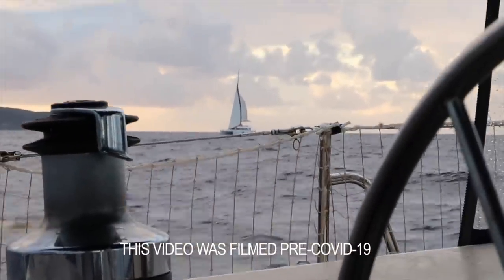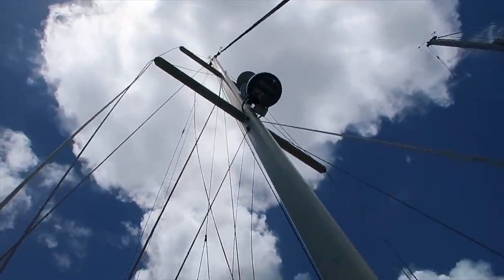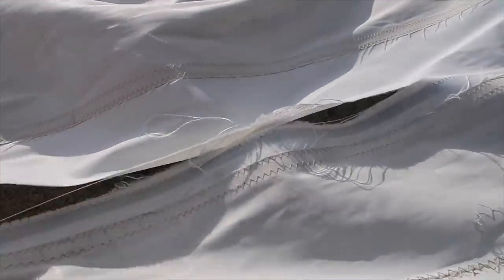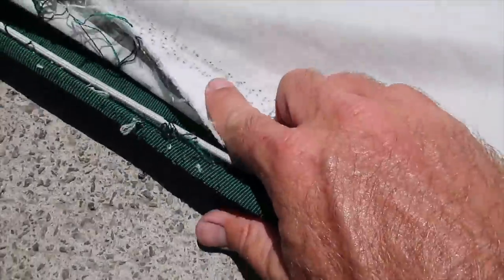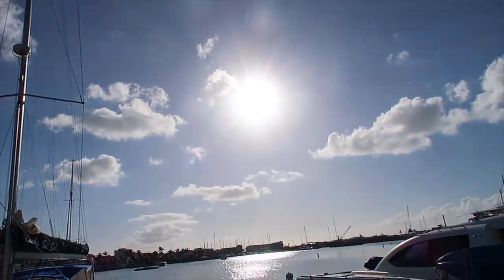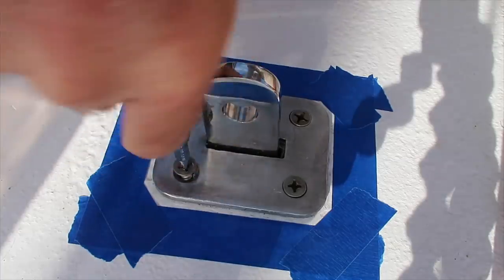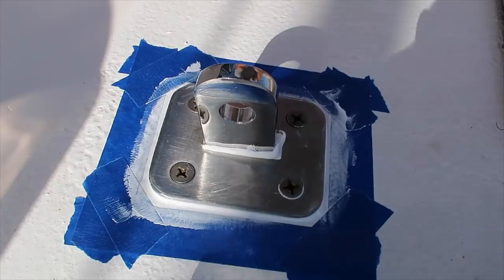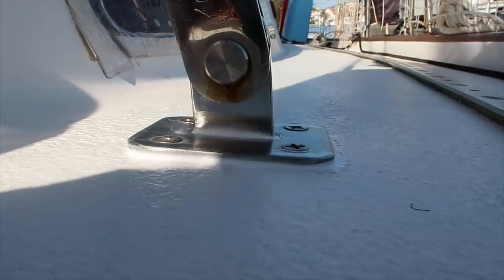Sail Repair and Final Steps: Chainplates in Paradise - Part 3 (Sailing Satori) S3:E18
After breaking a chainplate in a squall near St. Barth’s, we return to St. Martin with our tail between our legs, ready to take on our biggest project yet. So far we have removed all of the chainplates and they have been remade.

In this video, we reinstall the remaining chainplates, Repair our torn sail, have the rigging tuned and inspected, and finish up by sealing all of the new chainplates.